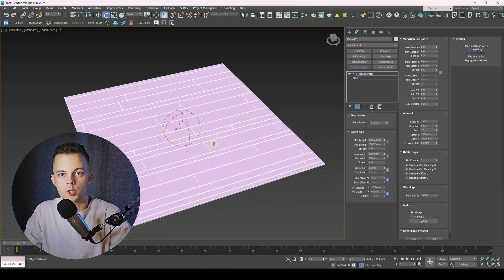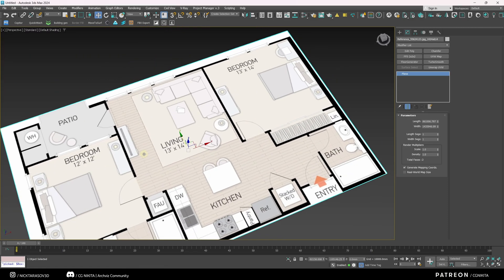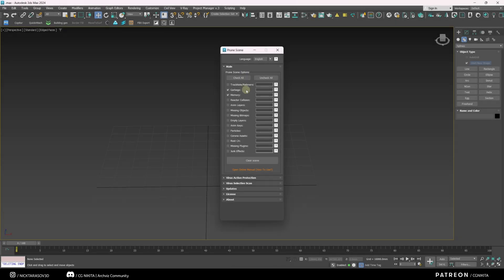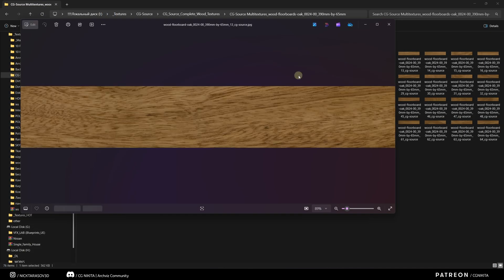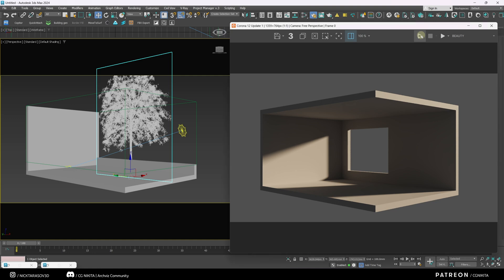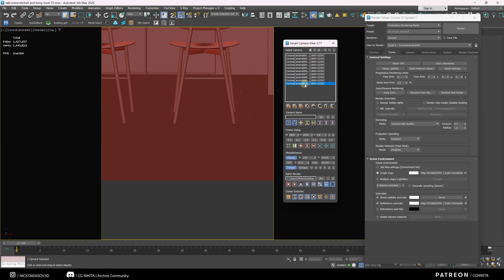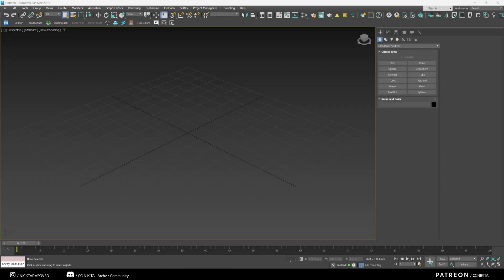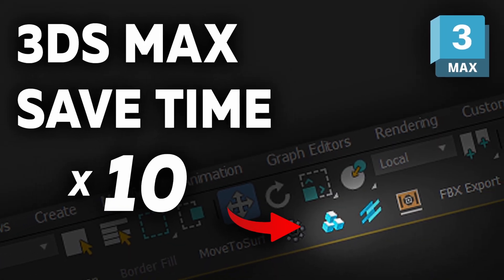2025 Best SCRIPTS and PLUGINS for 3ds Max